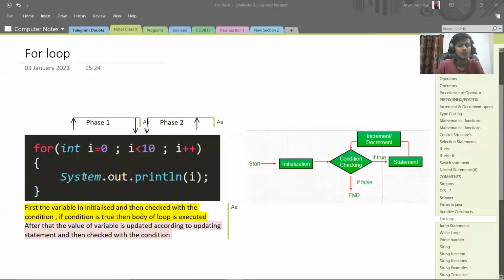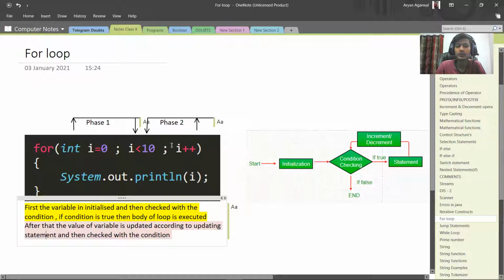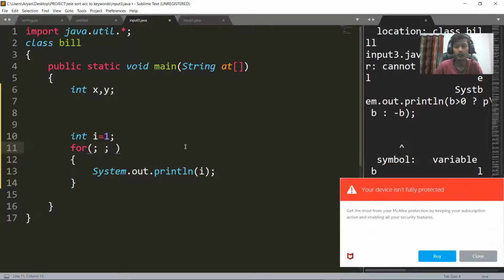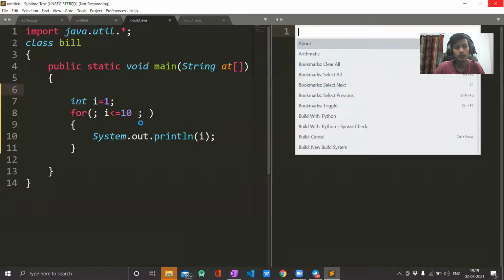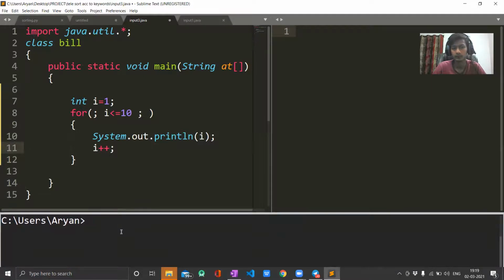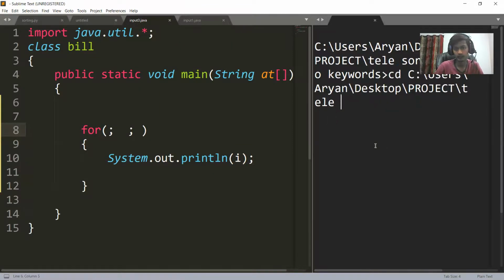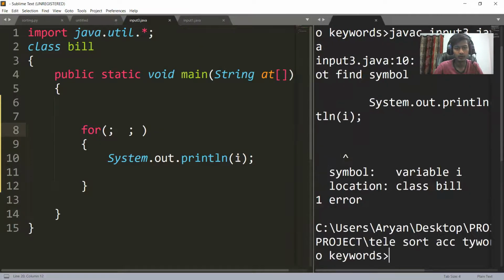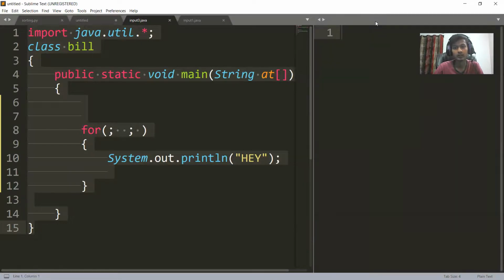FOR LOOP IN JAVA || PART 2 || ICSE BOARDS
ENGLISH LANGUAGE